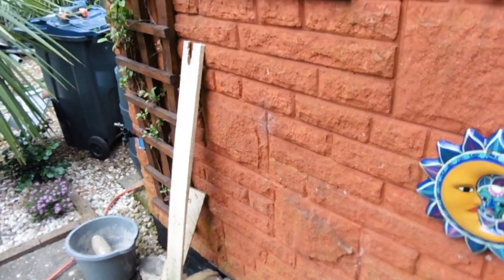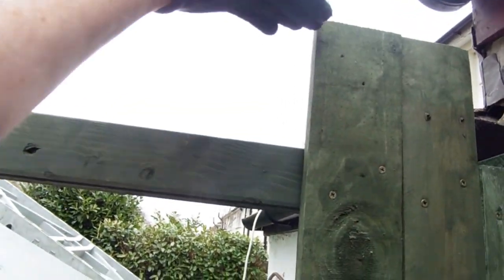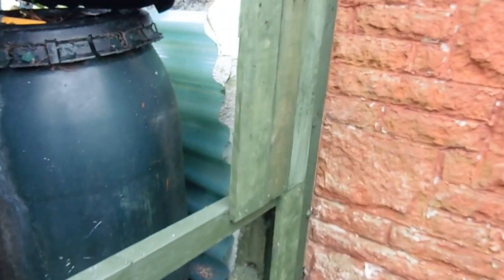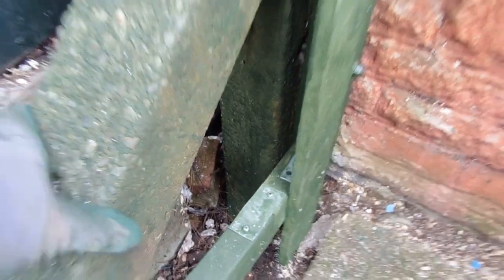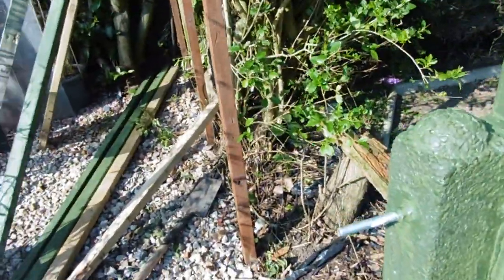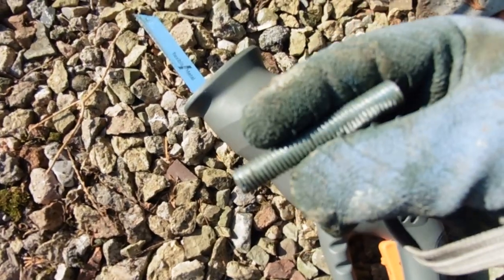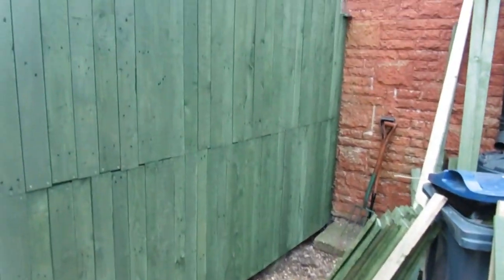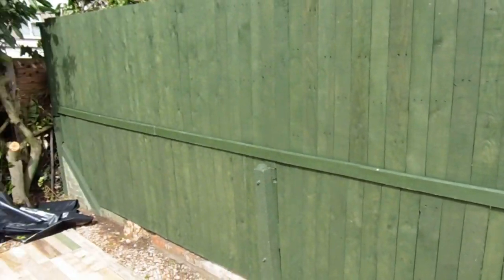How to Build a Garden Fence out of FREE Pallet Wood!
A video on how I built a Fence in my Garden out of FREE Pallet and reclaimed wood. I used basic hand tools mostly for the job.  This saved me a fortune and was a lot of fun!